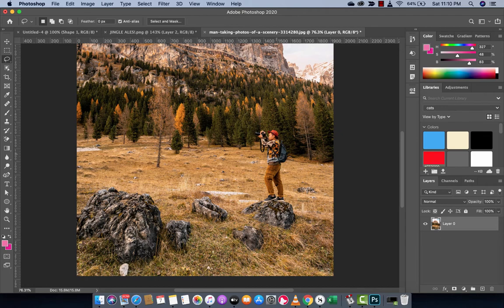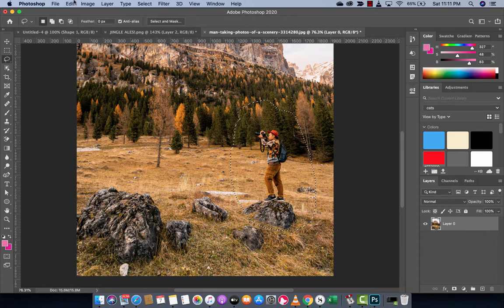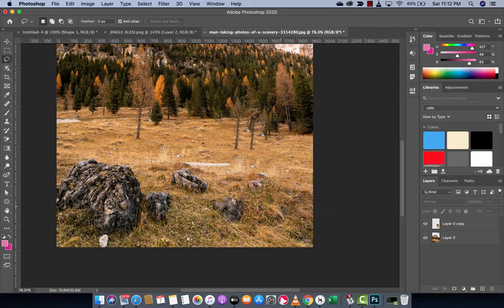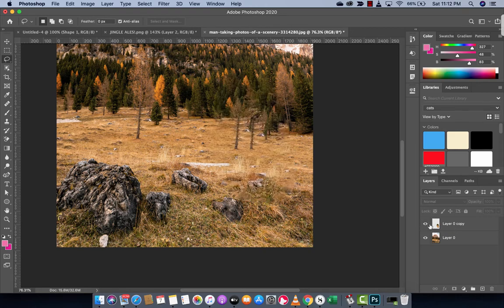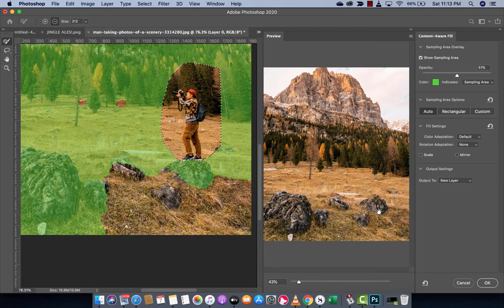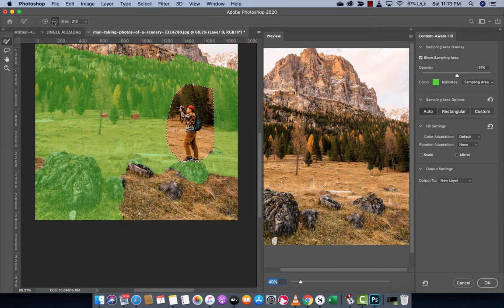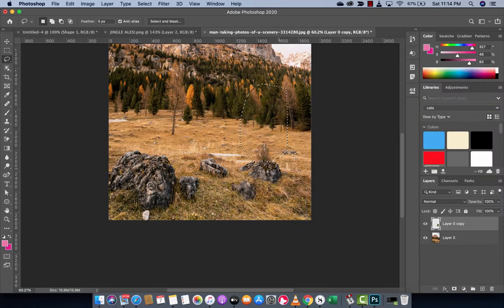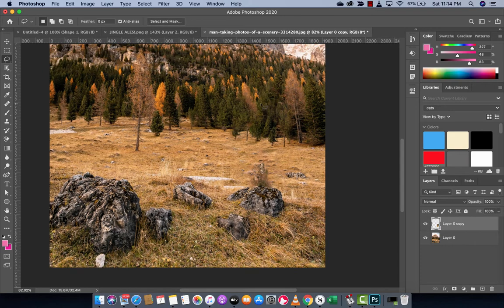How to remove someone from a photo using photoshop 2020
In this quick tutorial, I teach you how to delete or remove someone in photoshop 2020 using the Content Aware Fill tool.  We look at how to select the exact pixels you want to use to fill the image with and we also look at how to create a selection using the lasso tool.

This tutorial is quick and to the point, as you can delete someone in under 30 seconds once you understand the technique.